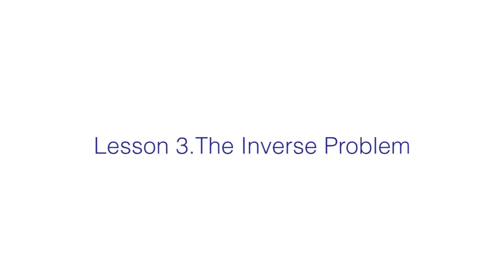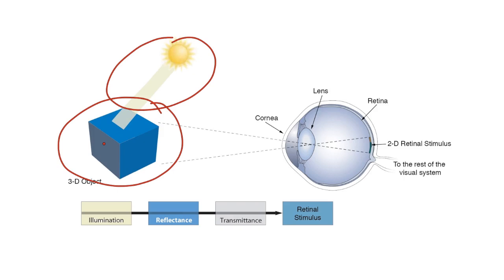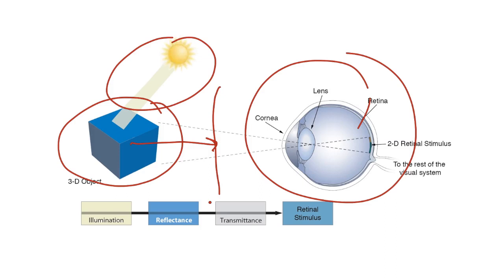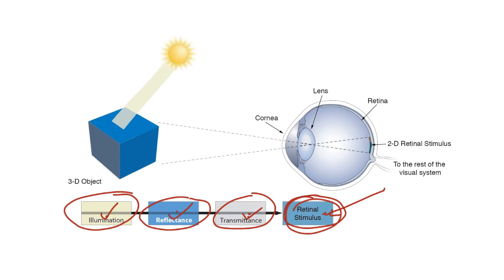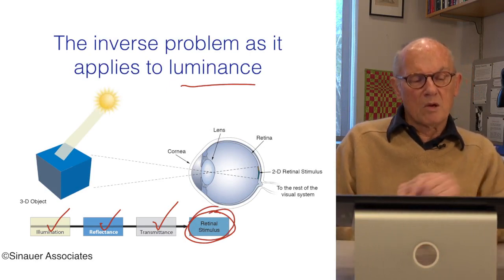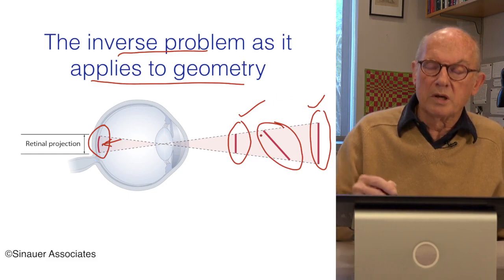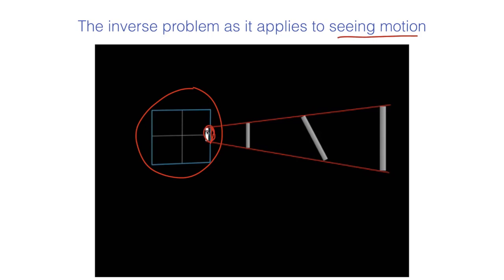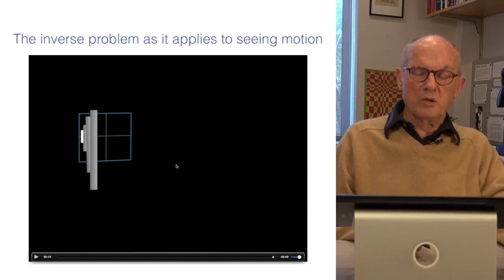The Inverse Problem - Visual Perception and the Brain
Learners will be introduced to the problems that vision faces, using perception as a guide. The course will consider how what we see is generated by the visual system, what the central problem for vision is, and what visual perception indicates about how the brain works. The evidence will be drawn from neuroscience, psychology, the history of vision science and what philosophy has contributed. Although the discussions will be informed by visual system anatomy and physiology, the focus is on perception. We see the physical world in a strange way, and goal is to understand why.

It is such a nice course. The lecturer is so inspiring and 'provocative'. The perception theory was explained in a very novel way.,Very interesting MOOC. The instructor is very knowledgeable in the area and uses interesting examples to explain the content.